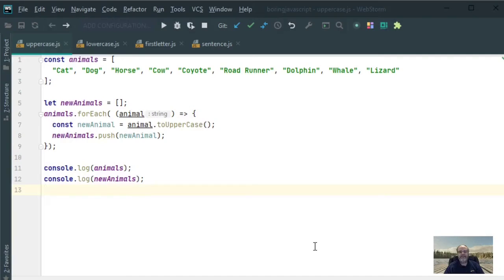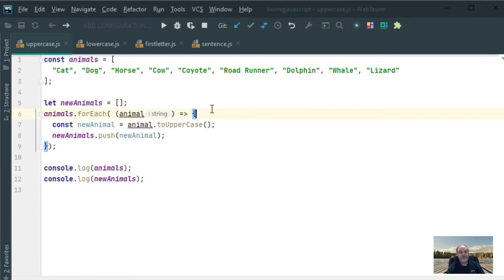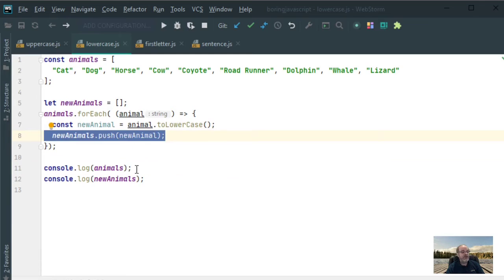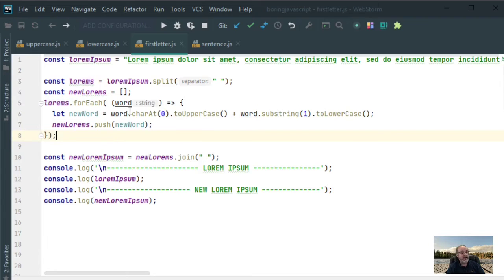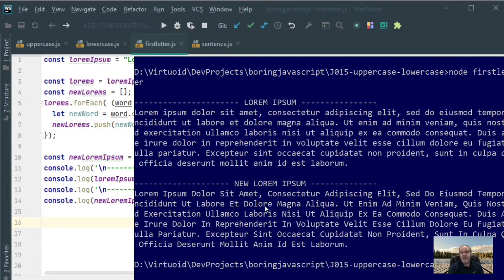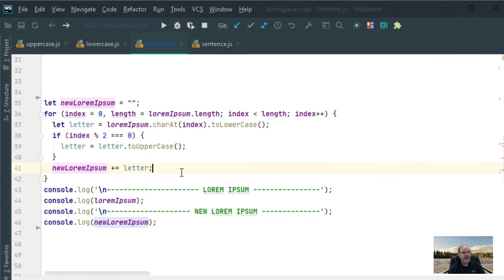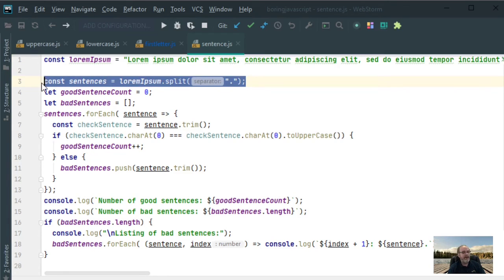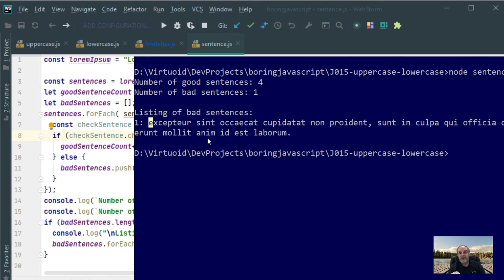J015: String.toUpperCase(), String.toLowerCase()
Feeling up? Feeling low? Boring JavaScript has got you covered! We'll show you the String.toUpperCase() and String.toLowerCase() methods. Guaranteed snoozer.